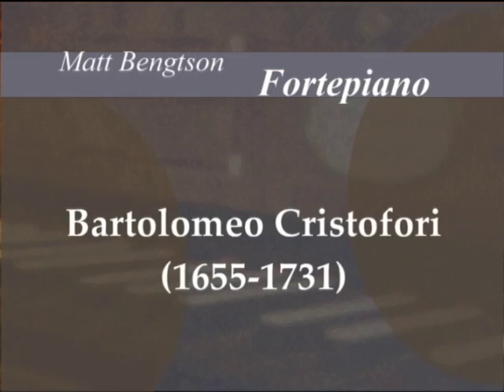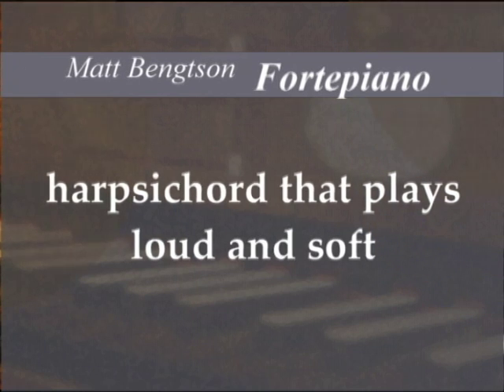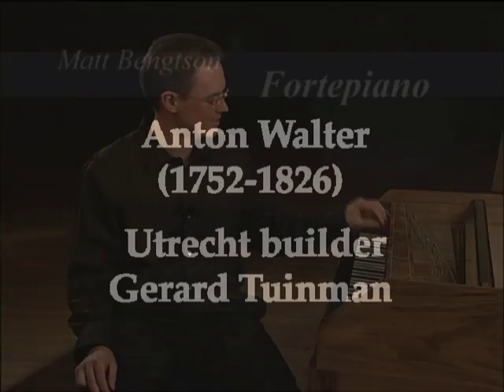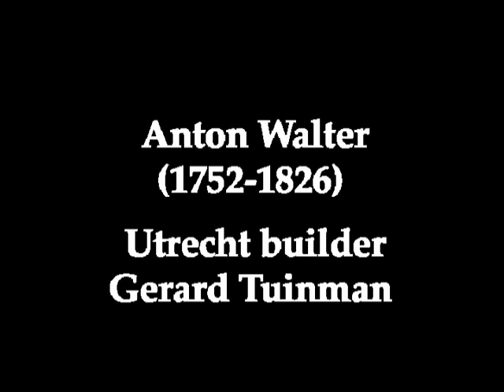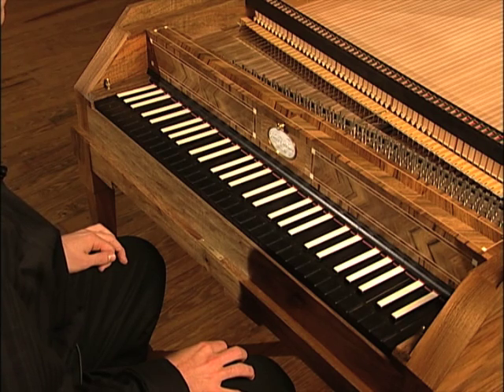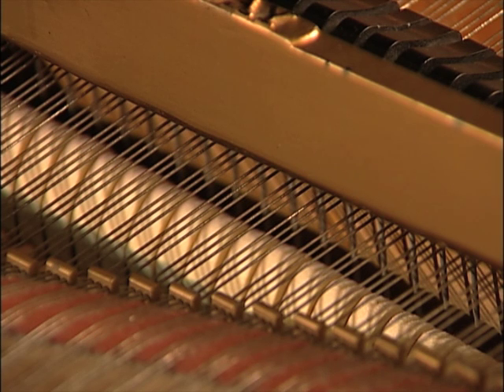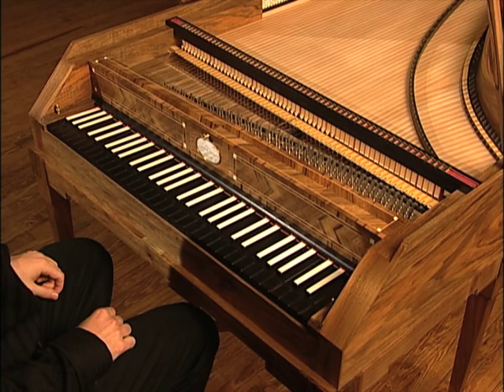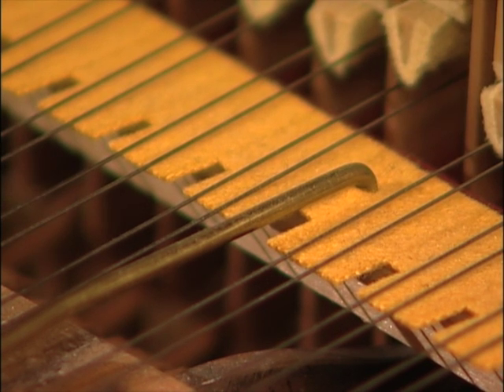Matt Bengtson's fortepiano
Introduction to fortepianos especially Viennese 5-octave types with some musical examples This video project is partially supported by a grant from Pennsylvania Performing Arts on Tour, a program developed and funded by the Vera I. Heinz Endowment; the Willam Penn Foundation; the Pennsylvania Council on the Arts, a state agency; and the Pew Charitable Trusts; and administered by the Mid-Atlantic Arts Foundation.